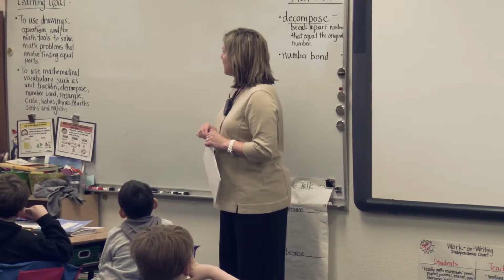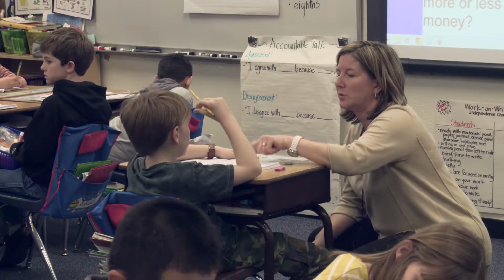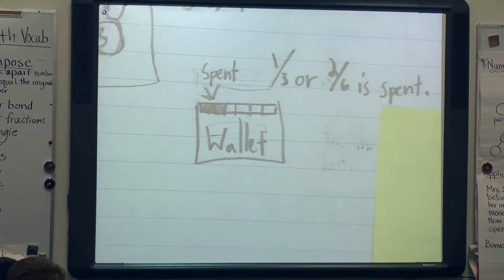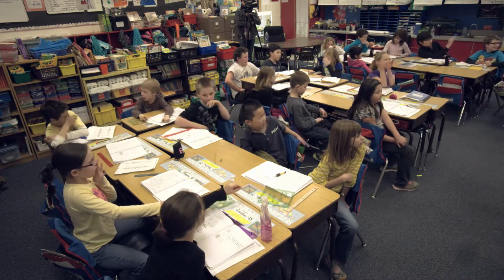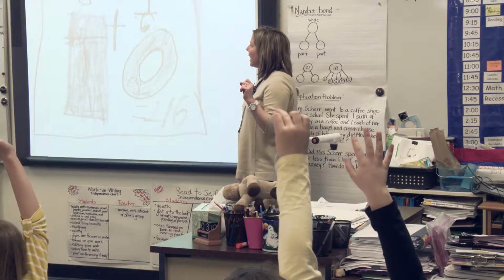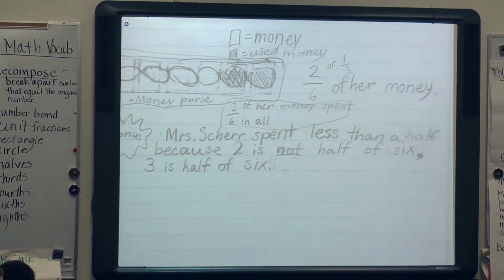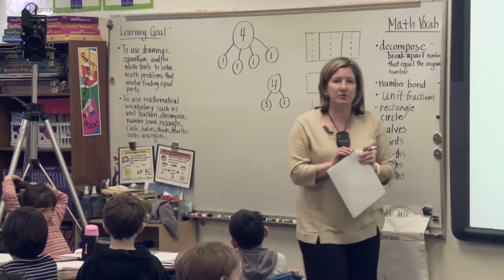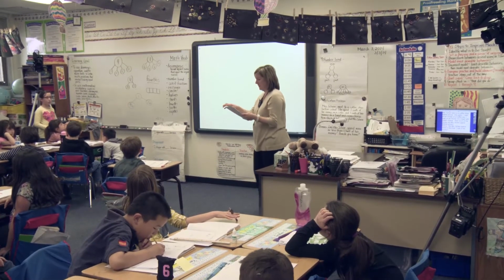Reno Scherr Math 030314 v 1